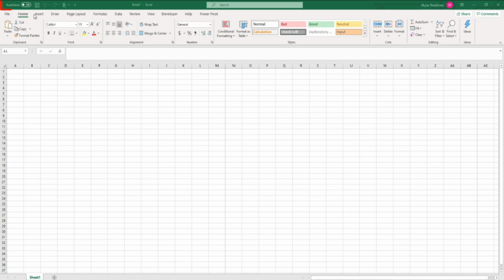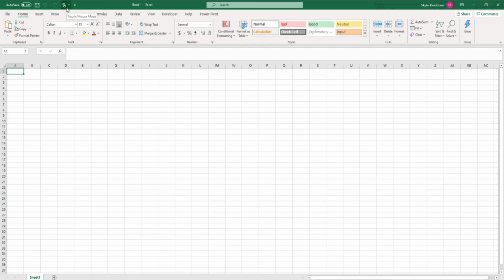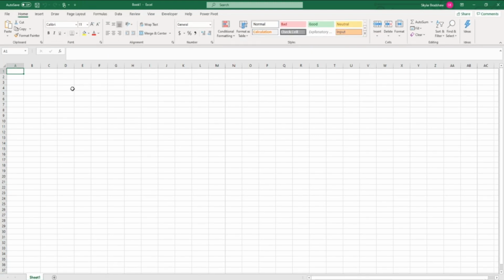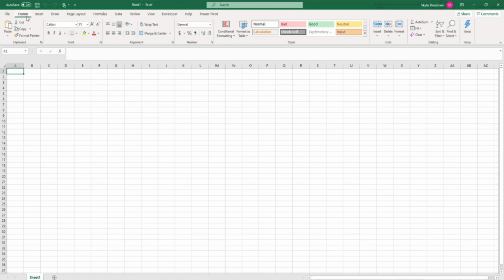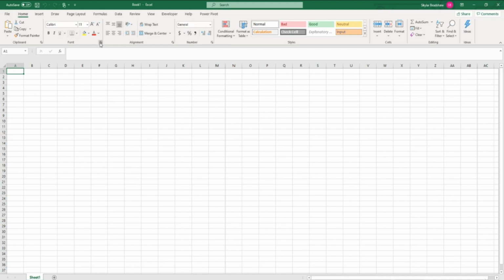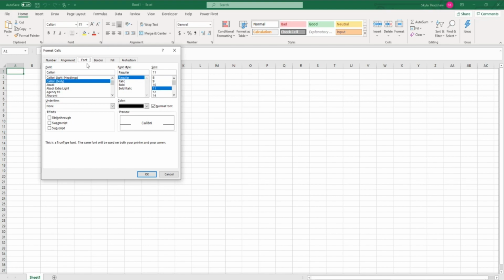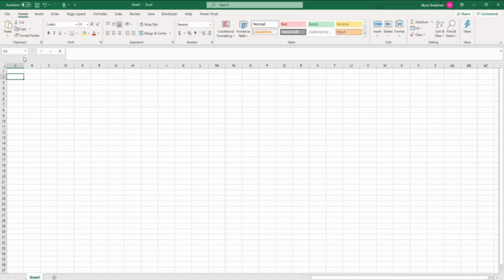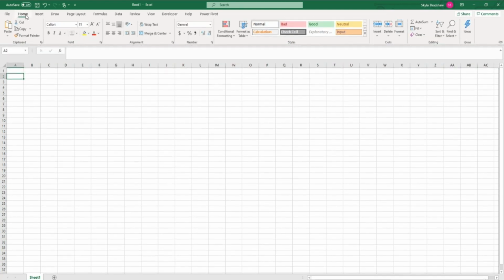Navigating the Excel Interface: A Step-by-Step Guide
"Welcome to PaperKnowledge! 📚 In this video, 'Unveiling the Microsoft Excel Interface,' we take you on a journey through the essential features, tools, and functionalities of Excel. Join us as we break down the Excel layout step by step, helping you become a pro at navigating spreadsheets.

Don't miss out on our upcoming videos that empower you with Excel expertise. 🌟

Excel,
Microsoft Excel,
Spreadsheet,
Data Analysis,
Data Visualization,
Excel Tips,
Excel Tricks,
Excel Formulas,
Pivot Tables,
Charts And Graphs,
Excel Functions,
Excel Dashboard,
Excel VBA,
Data Manipulation,
Excel Skills,
Excel Expert,
Excel Beginner,
Excel Charts,
Excel Templates,
Excel Training,
Excel Macros,
Conditional Formatting,
Excel Shortcuts,
Data Entry,
VLOOKUP,
HLOOKUP,
SUMIF,
COUNTIF,
IF Function,
INDEX-MATCH,
Named Ranges,
Data Validation,
Filter Data,
Sort Data,
Freeze Panes,
Grouping and Outlining,
What-If Analysis,
Goal Seek,
Scenario Manager,
Subtotal Function,
Summarize Data,
Remove Duplicates,
Excel Charts,
Sparklines,
Slicers,
Power Query,
Power Pivot,
Power View,
Excel Online,
Excel Add-Ins